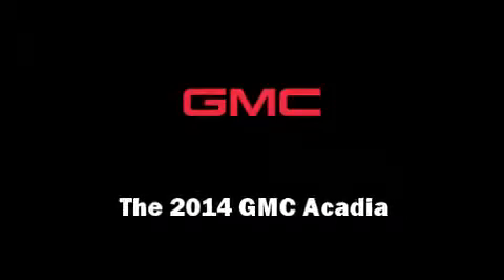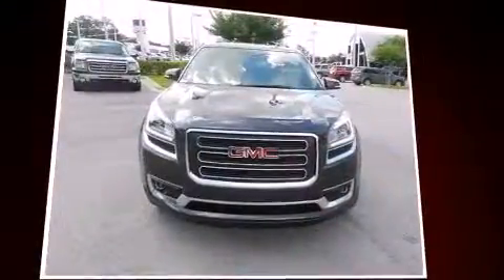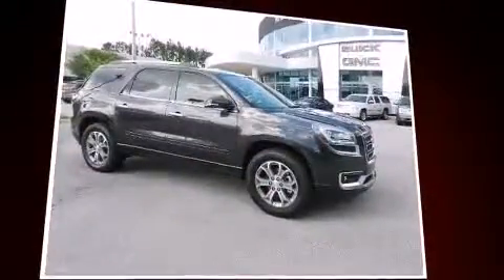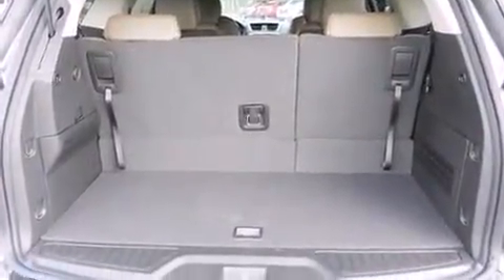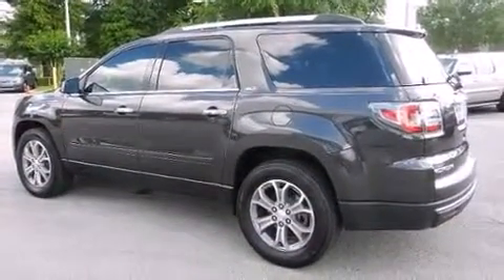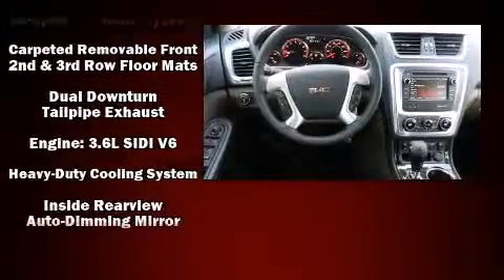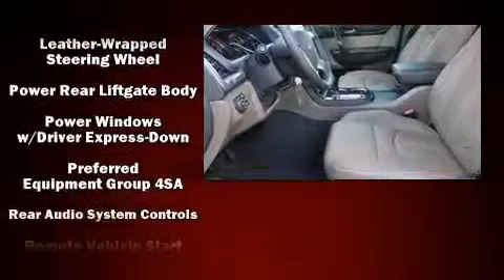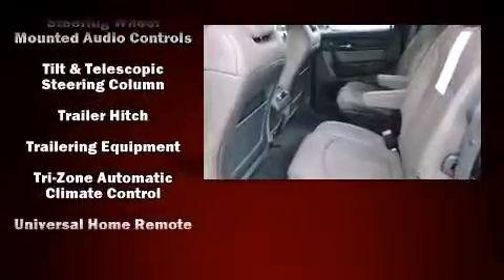2014 GMC Acadia SLT-1 in Jacksonville, FL 32256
Introducing the 2014 GMC Acadia. A 3.6 liter V-6 engine pairs with a sophisticated 6 speed automatic transmission, providing a smooth and predictable driving experience. Top features include front fog lights, power front seats, a built-in garage door transmitter, heated seats, turn signal indicator mirrors, a power rear cargo door, a trailer hitch, and cruise control. Features such as automatic climate control and leather upholstery prove that economical transportation does not need to be sparsely equipped. Back seat passengers will appreciate the rear audio controls, allowing them to make easy adjustments to the stereo system. Third row seats provide an even greater maximum passenger capacity. Premium sound drives 10 speakers, providing you and your passengers a sensational audio experience. Safety equipment has been integrated throughout, including: dual front impact airbags, head curtain airbags, traction control, brake assist, a panic alarm, onStar, and 4 wheel disc brakes with ABS. For added security, dynamic Stability Control supplements the drivetrain. We pride ourselves in the quality that we offer on all of our vehicles. Please don't hesitate to give us a call.